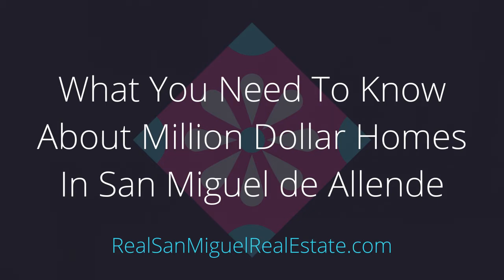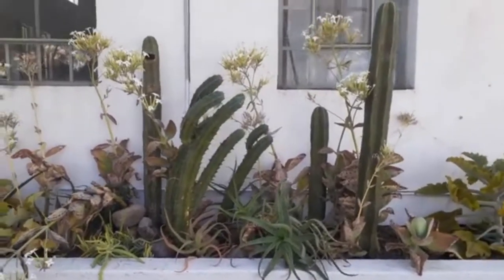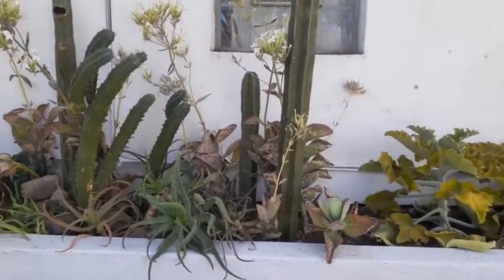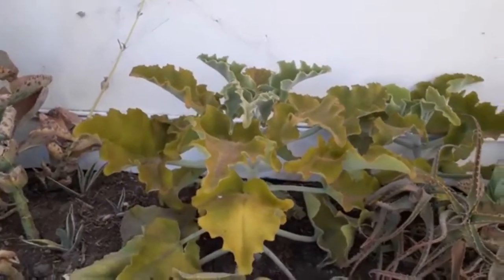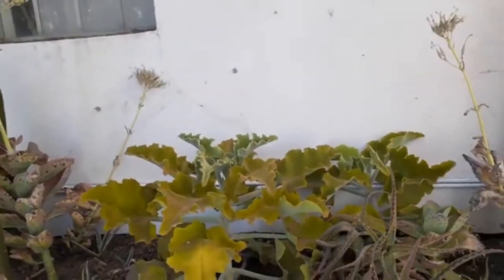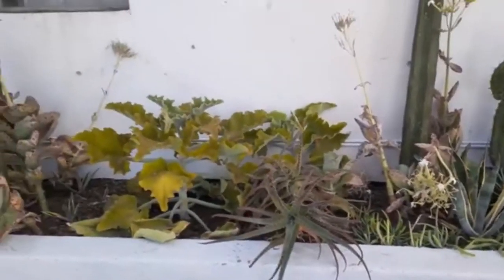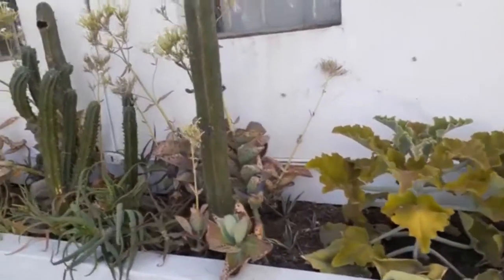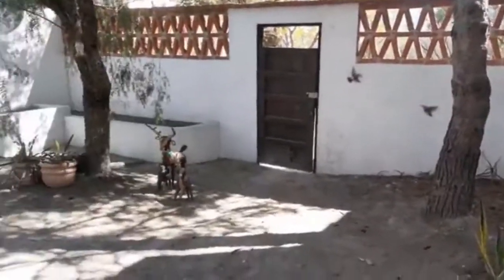What You Need to Know About Million Dollar Homes in San Miguel de Allende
Interesting numbers about the high end market in San Miguel.